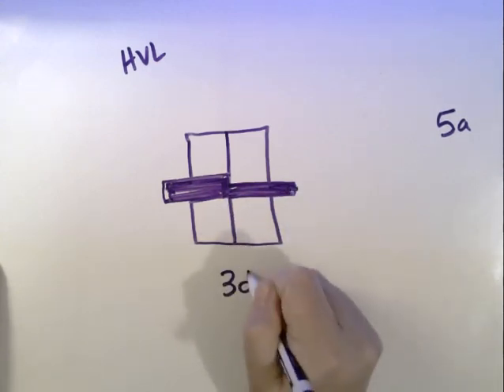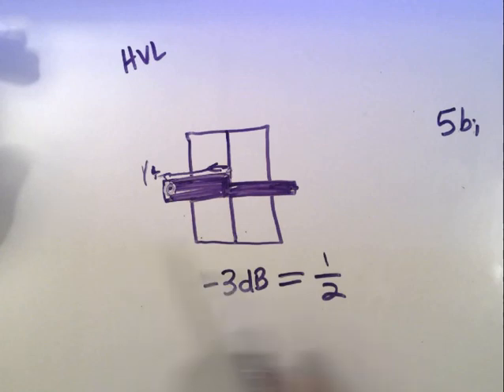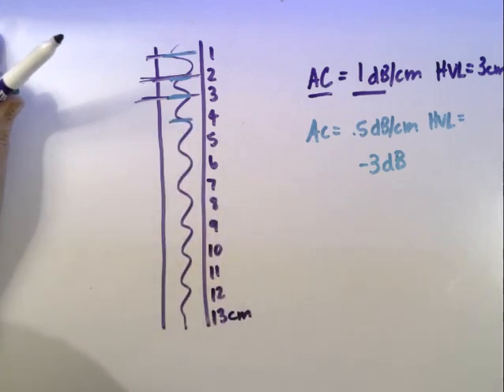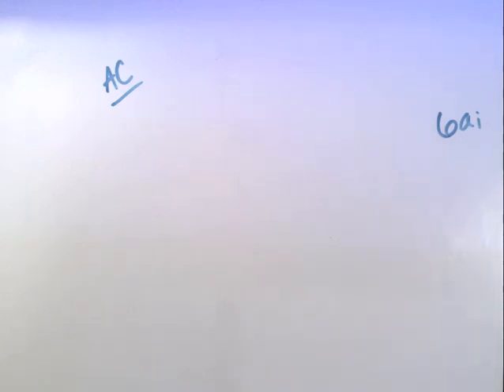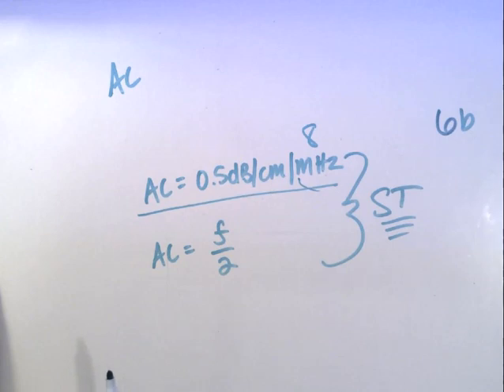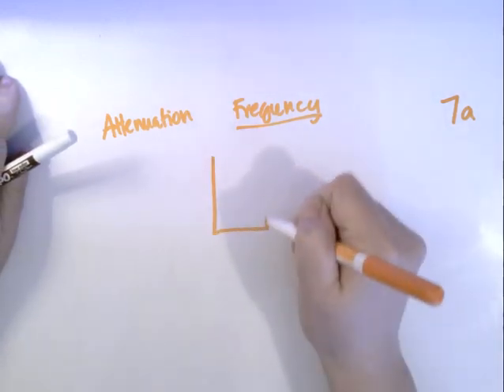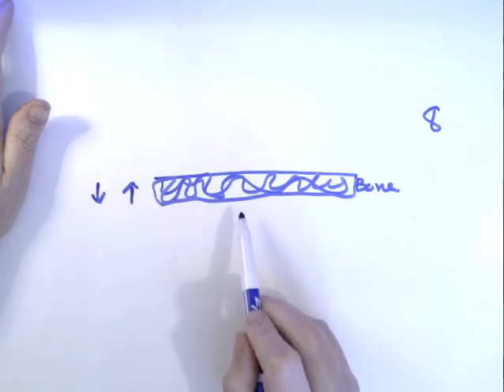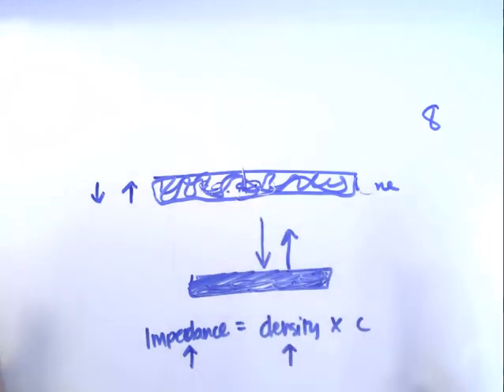Chapter 6a Part 2 Physics Questions Spring 2024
00:00 Q5A
02:23 Q5Bi
06:22 Q6
09:04 Q6B
10:18 Q7
13:30 Q8